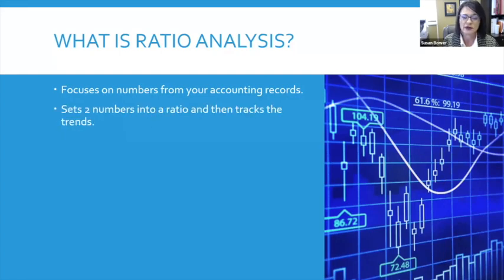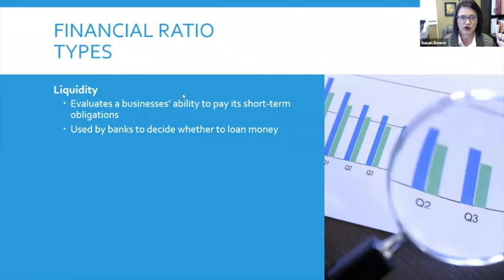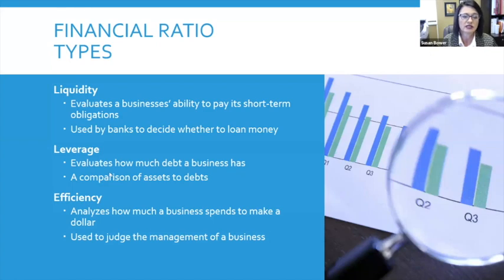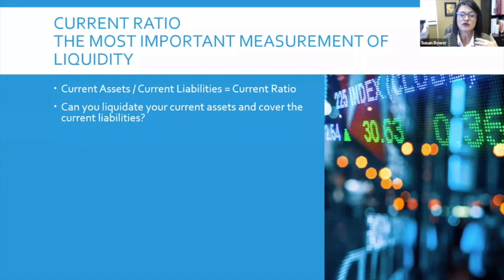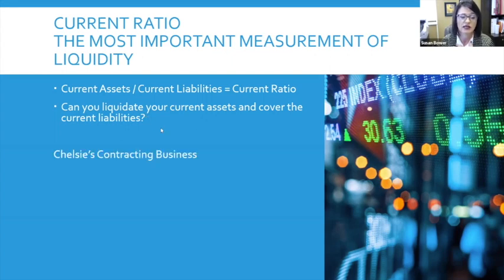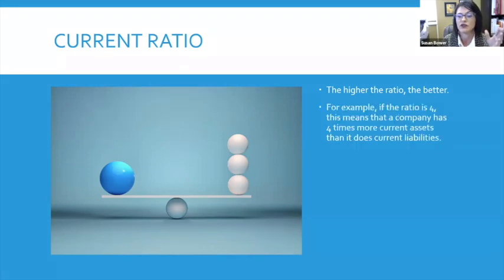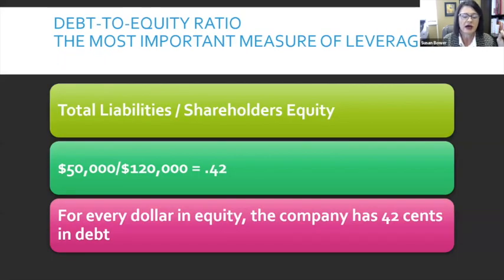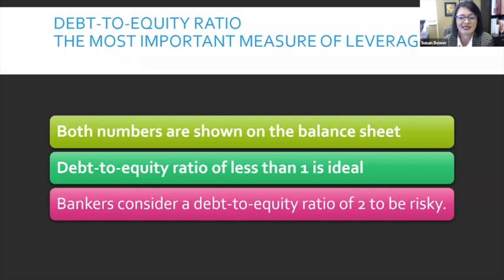Balance Sheet 101 - 3 - Ratio Analysis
In this video you will learn about ratio analysis and how to perform it. Ratio analysis focuses on numbers from your accounting records.

Small business owners need to know the basics about financial statements. This video series will focus on the balance sheet and include a quick look at the income statement and cash flow analysis since all work together. The session will be engaging and full of helpful information for business owners to know about what their balance sheet tells them about the business and how to use it to maximize potential.